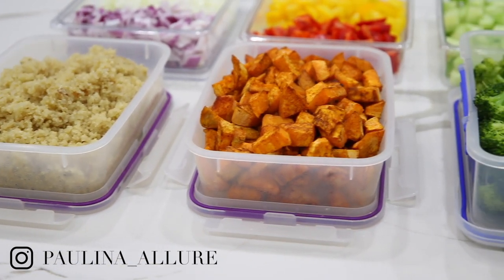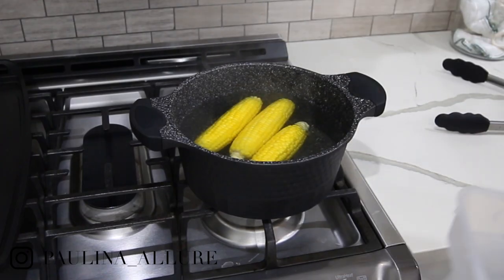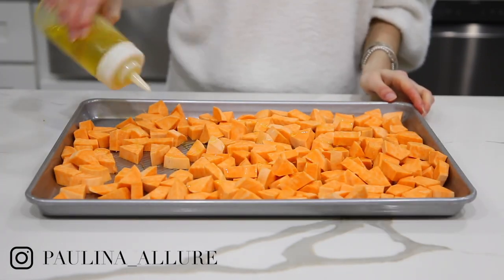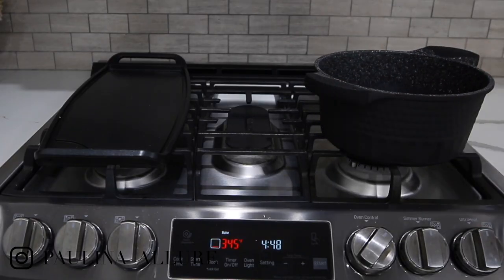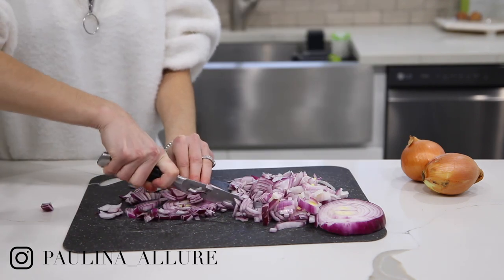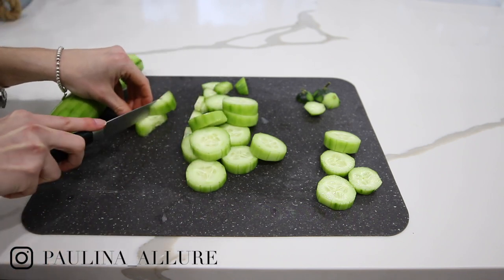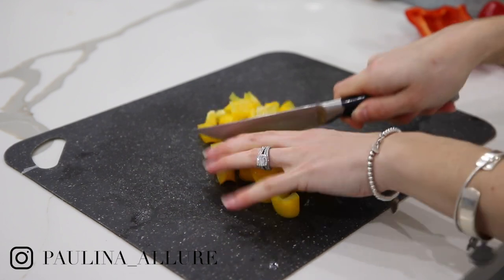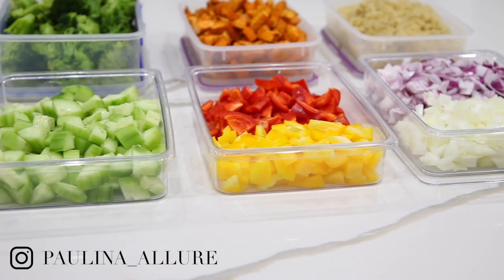MUST HAVE weekly Meal Prep // Make cooking easier!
These 7 food items are a staple in my fridge. So easy to use for cooking and throwing into a salad or as a side dish to make eating healthy more exciting and easier throughout the week!

Cupcake trays
Mason jars
Oatmeal mug/food container
Instant pot
Measuring spoons
Measuring cups
Fresh produce containers
Lemon squeezer
Small square snapware
Small rectangle snapware
Large rectangle snapware
Air fryer
Sistema food containers

Ever need your hair or makeup done for a wedding or special occasion. I am a freelance makeup artist based in New York but willing to travel anywhere.